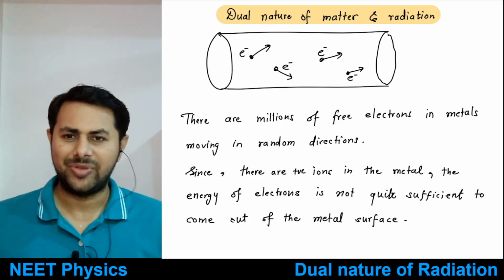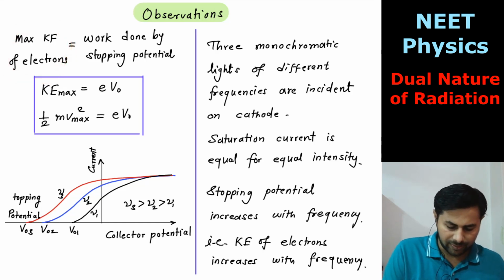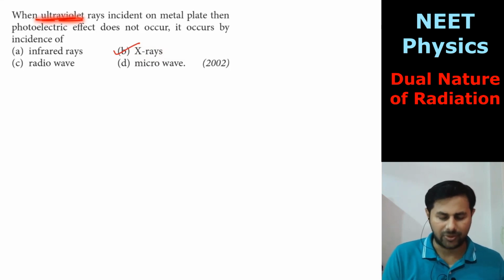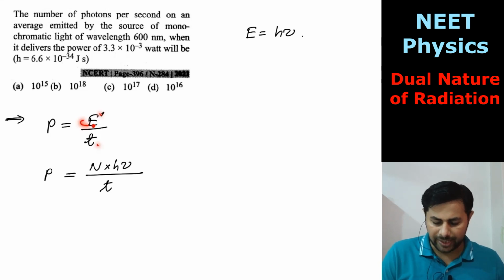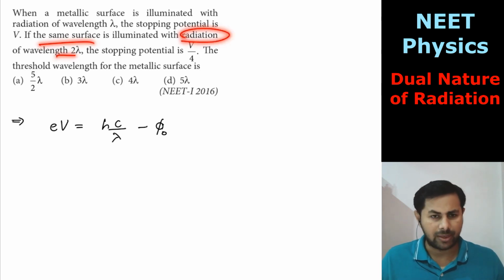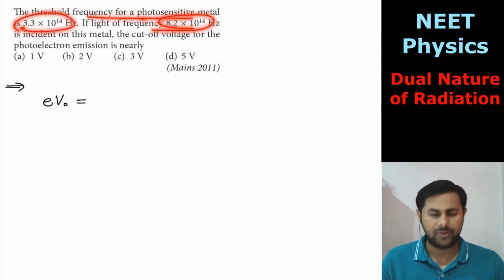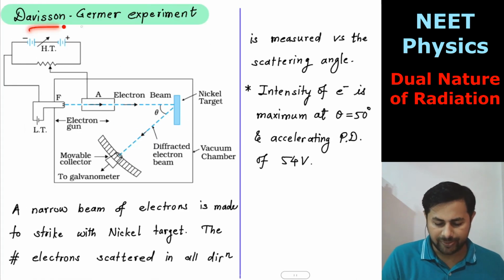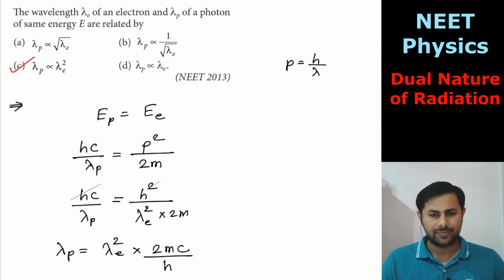NEET 2024 Physics Crash Course: Dual Nature of Radiation & Matter One Shot!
Title: "NEET 2024 Physics Crash Course: Dual Nature of Radiation & Matter One Shot!"

Description: 🚀 Prepare for NEET 2024 Physics with our concise crash course on the Dual Nature of Radiation and Matter! In this one-shot session, we'll unravel critical concepts including Hertz Experiment, Einstein's Photoelectric Equation, Matter Waves, and the Wavelength of Accelerated Charges, ensuring you grasp these topics effectively.

🔍 Key Highlights:
1️⃣ Hertz Experiment: Explore Heinrich Hertz's groundbreaking experiment, providing evidence for electromagnetic waves and contributing to our understanding of the dual nature of radiation.
2️⃣ Einstein's Photoelectric Equation: Dive into Albert Einstein's revolutionary equation explaining the photoelectric effect and the quantization of light, laying the foundation for modern quantum mechanics.
3️⃣ Dual Nature of Radiation: Understand how light exhibits both wave-like and particle-like properties, paving the way for the quantum revolution.
4️⃣  de Broglie Hypothesis: Explore Louis de Broglie's revolutionary idea proposing that matter particles, such as electrons and protons, also possess wave-like characteristics.
5️⃣ Matter Waves: Understand Louis de Broglie's hypothesis proposing that matter particles exhibit wave-like behavior, introducing the concept of matter waves and their significance in quantum mechanics.
6️⃣Wavelength of Accelerated Charges: Learn how to calculate the wavelength of accelerated charges using de Broglie's equation, and explore its applications in particle physics and quantum theory.

🎓 Why Watch This One-Shot Session?
- Concise coverage of essential topics for NEET 2024 Physics exam
- Simplified explanations for quick understanding
- Ideal for last-minute revision and exam preparation
- Boost your confidence and tackle questions with ease

🔔 Join us for this rapid-fire session on the Dual Nature of Radiation and Matter! 🌟